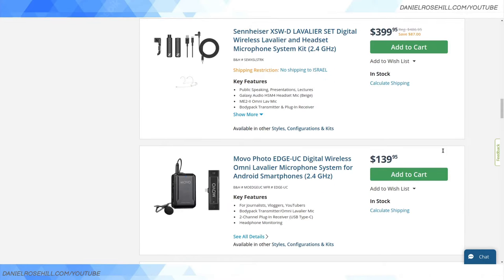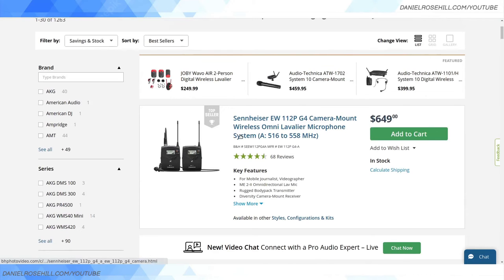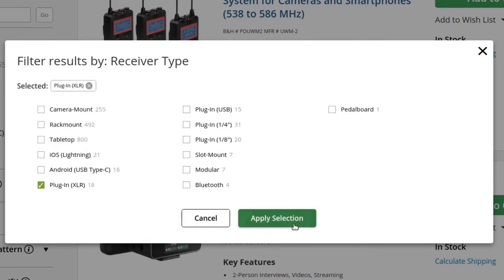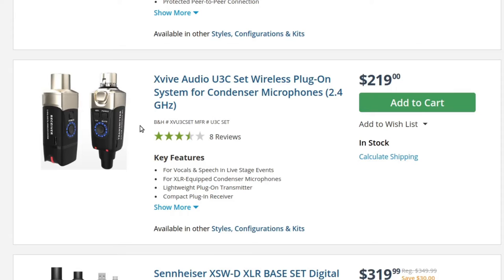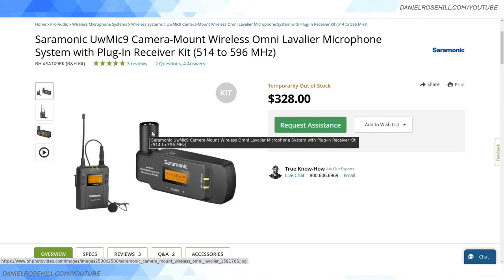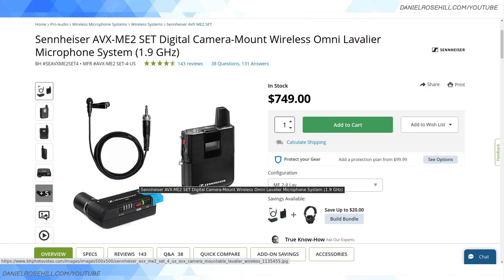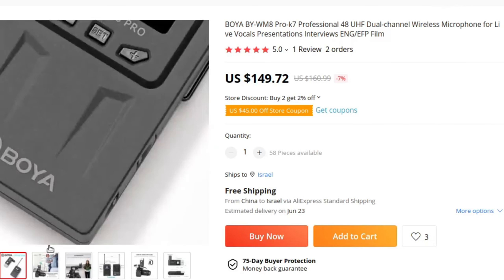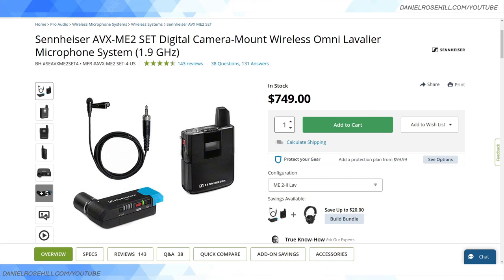XLR Wireless Audio Systems With Plug-In Reicevers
Within the large wireless audio market, there's a smaller group of wireless XLR sets with plug-in XLR receivers (that plug directly into XLR ports). These are very useful for camcorder owners and ESG crews who want versatile run and gun setups that don't require adapters to set up. Here's a quick overview of the few that I could find while researching online.